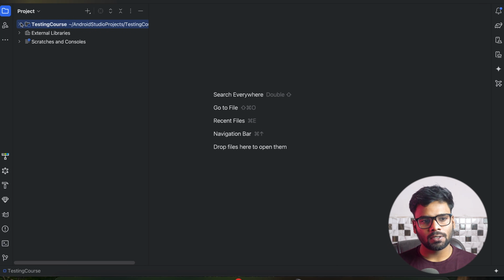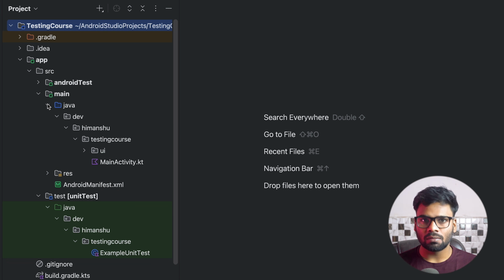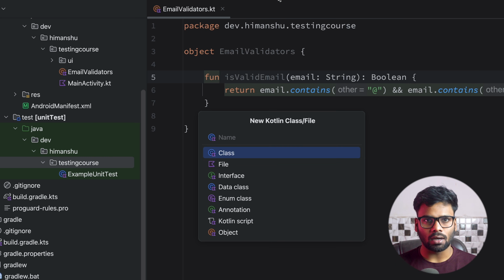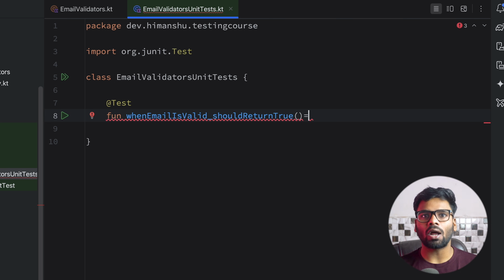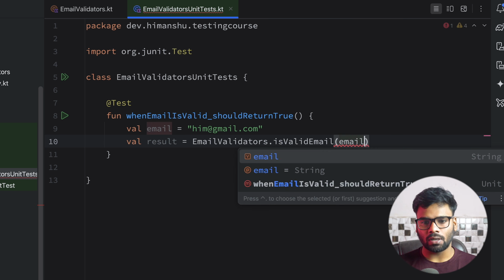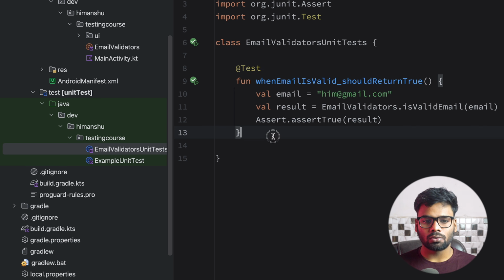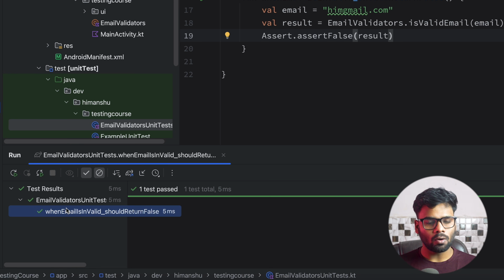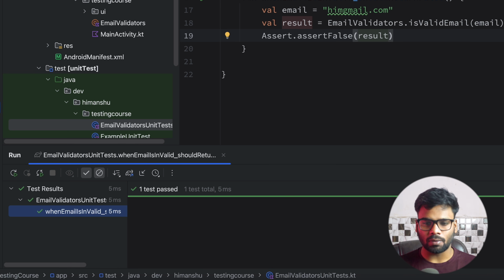Your First Unit Test in Kotlin Step by Step | TDD Playlist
💬 CONTACT & SUPPORT
Have a question, suggestion, or need help?

Are you new to testing and TDD?
In this video, we take the next step and write your first ever unit test in Kotlin, completely beginner-friendly and without any Android complexity.

This video covers:
✅ What a unit test looks like
✅ How to write simple test functions
✅ Using assertions (assertTrue, assertFalse)
✅ Understanding the AAA (Arrange–Act–Assert) pattern
✅ Running tests and reading test results
✅ Building confidence with test-driven development

If you're an Android or Kotlin developer who wants to write clean, maintainable, and bug-free code, this video is the perfect starting point.